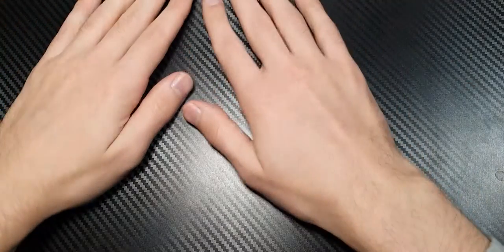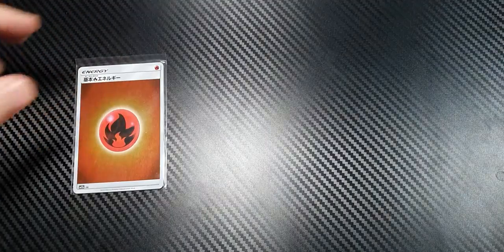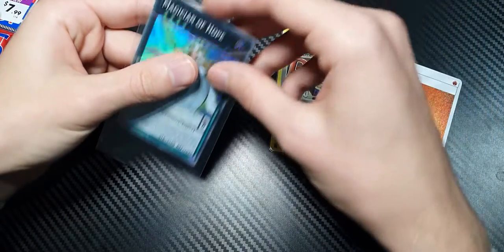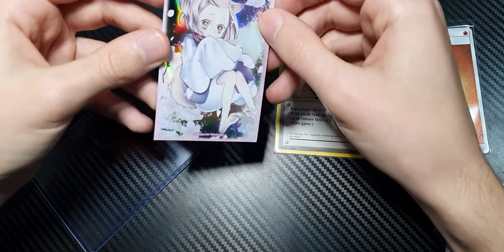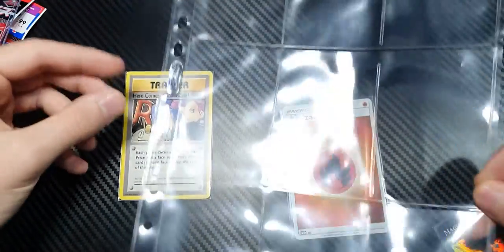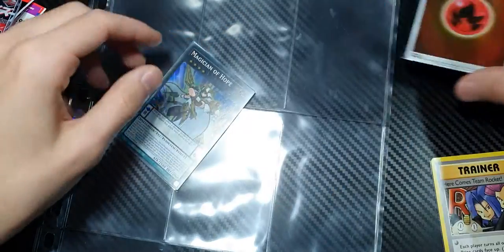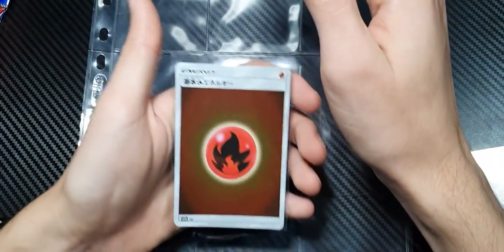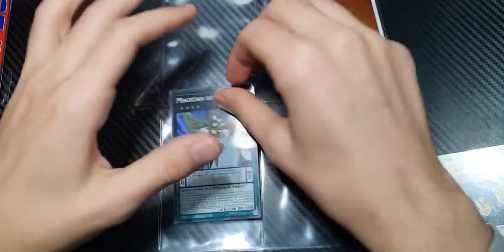Why You Should Stop Using Ultra Pro Card Sleeves (And The Alternatives I Use)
Hi everybody a bit of a different video here, this time I will be going through the reasons why you should stop using ultra pro card sleeves and the other options there are for collectors like you and me.

if you found this video helpful or informative please considering subscribing to the channel, if you have any questions or maybe counter claims then please let me know down below in the comments box.